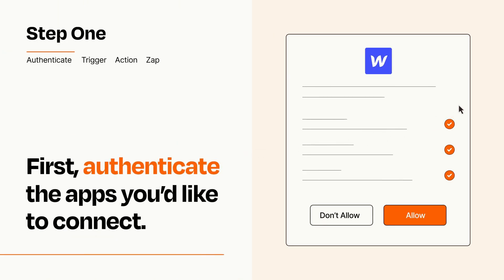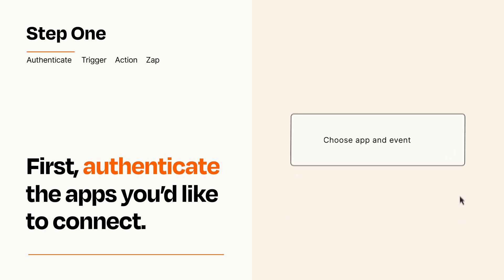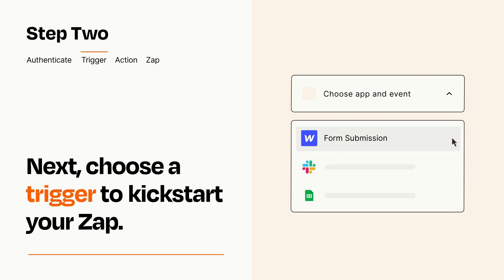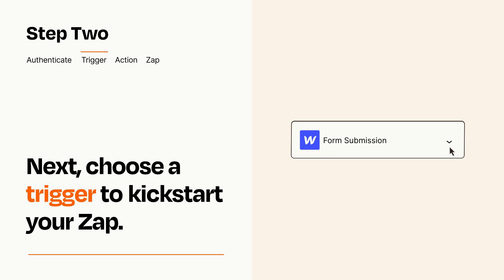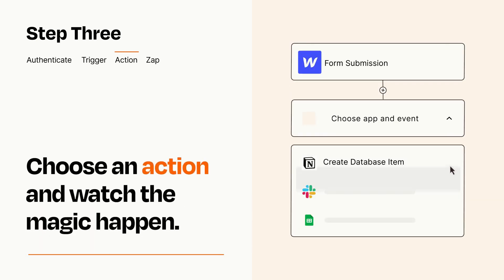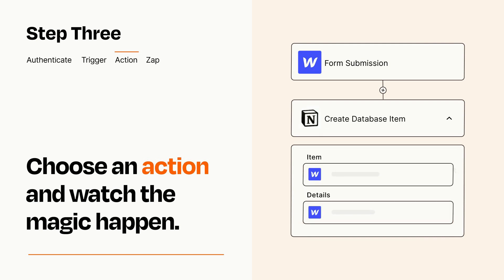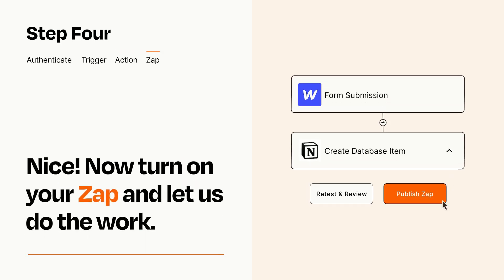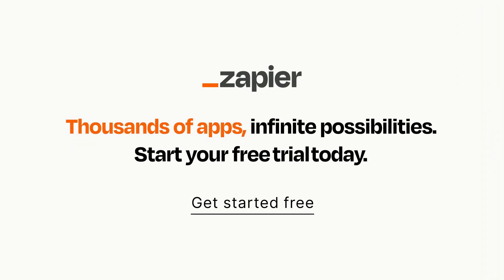How to Connect Webflow to Notion - Easy Integration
So you want to connect Webflow to Notion? You can do it with Zapier!